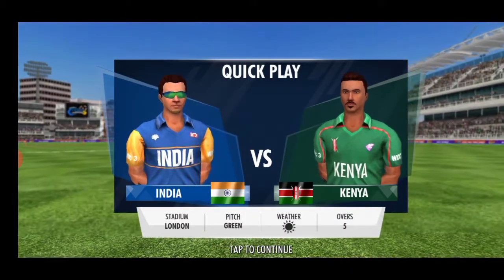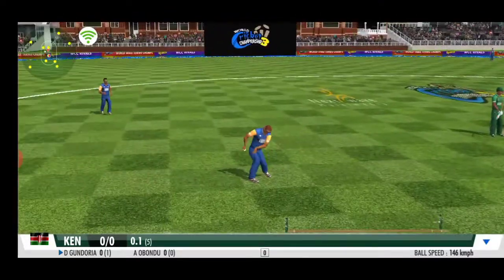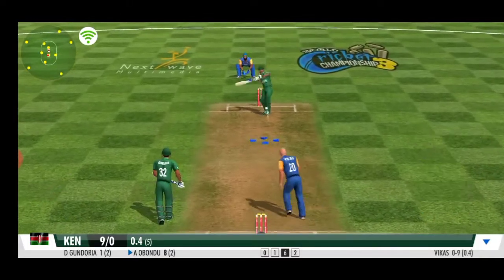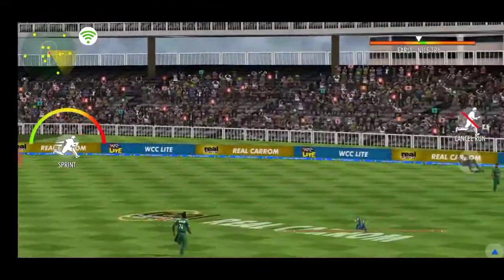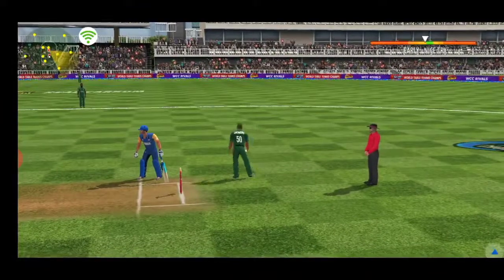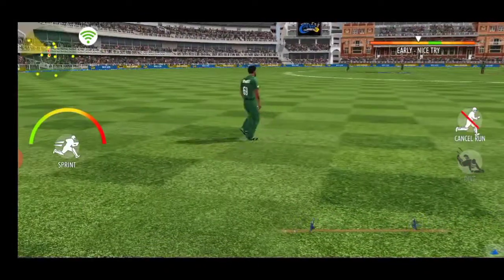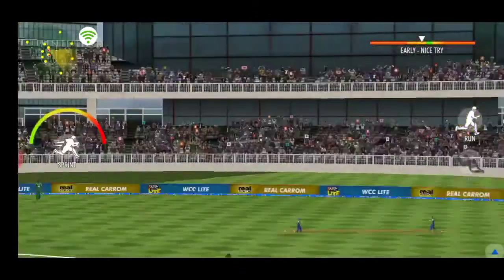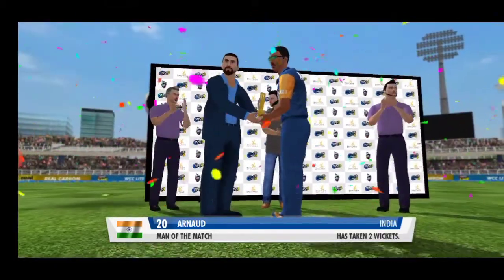🆕india Vs Kenya World Cricket Championship 3 Android Gameplay 👉 World Cricket Championship 3 IOS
android games gameplay gaming androidgames letsplay bestandroidgames In order to learn about india vs kenya World Cricket Championship 3 android gameplay you can check out: 🏻

The video is all about india vs kenya World Cricket Championship 3 android gameplay valuable information but also try to cover the following subject:
-world cricket championship 3 ios
-world cricket championship 3 android gameplay
-india vs kenya gameplay

So you wish to find out more about india vs kenya world cricket championship 3 android gameplay, i did too and here's the result.
India vs kenya world cricket championship 3 android gameplay interested me so i did some research study and published this to youtube .
If you would like to learn even more regarding world cricket championship 3 ios I suggest you to look into our various other video clips
Now that you have actually watched our video about india vs kenya world cricket championship 3 android gameplay did it helped?
Please 'like' the YT vid to help other individuals looking for world cricket championship 3 ios or world cricket championship 3 android gameplay :)